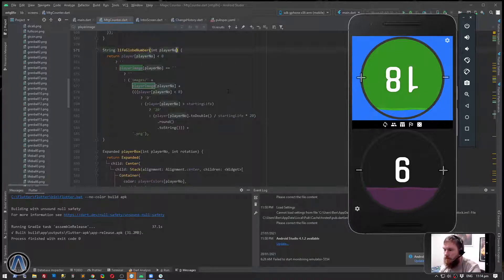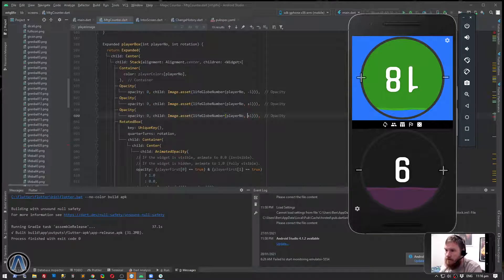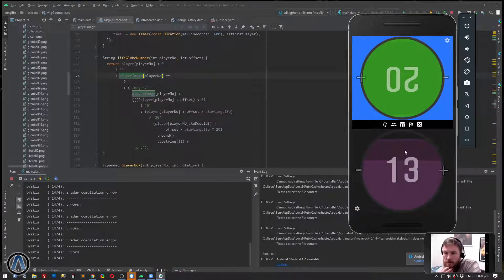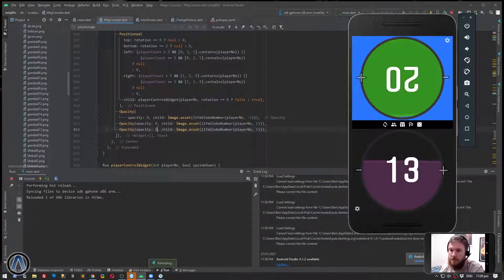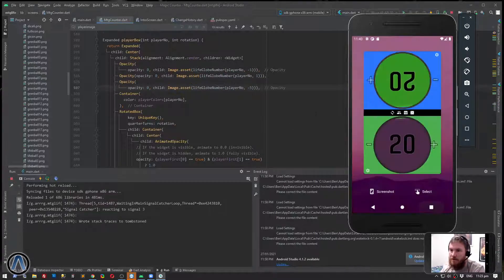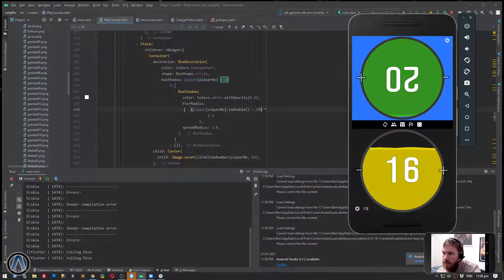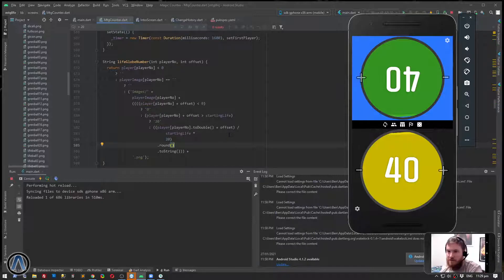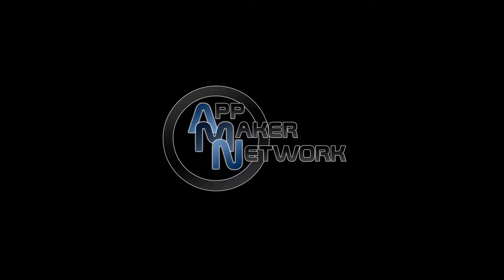Eliminating image loading flicker in our Flutter app by caching the next image with a work around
It bothered me that my app was flickering as I progressed from one image to the next on each fresh reload of the app.  My solution here as I know the likely next image to display is to display the next image in the stack I am presenting with 0 opacity so that while not being displayed, it is being loaded and this has eliminated the flicker the app was experiencing.

Also working through a couple of niggles I trouble shot an order of operations maths oversight that meant images weren't loading if I was working off a different starting total with the offset I added to a function to make the flicker free loading work

Additionally I realized I had reused a timer for two different areas of the software and killing one timer was breaking another recurring loop so I made a separate purpose built timer for that functionality.